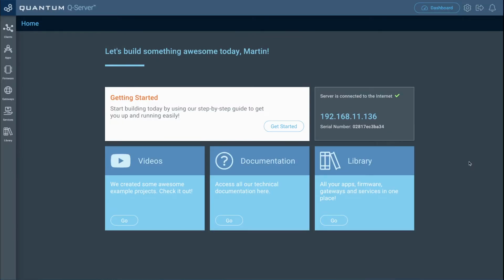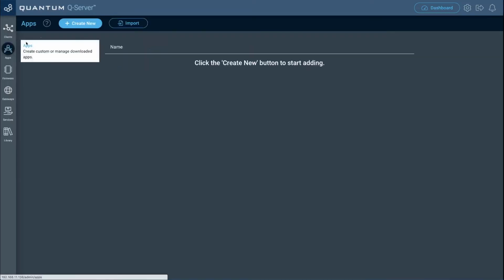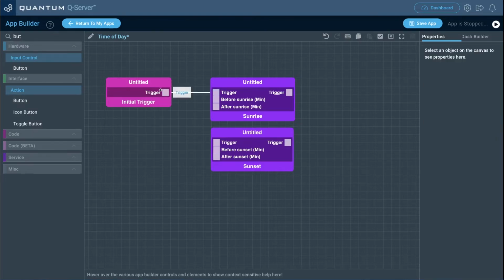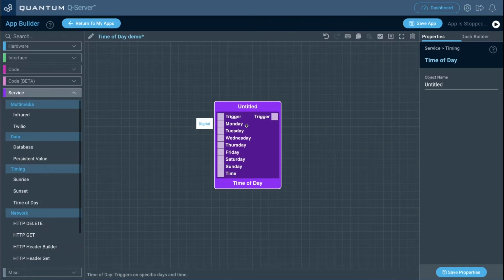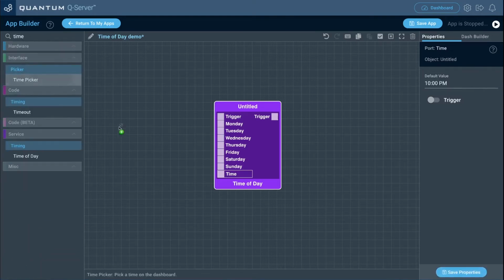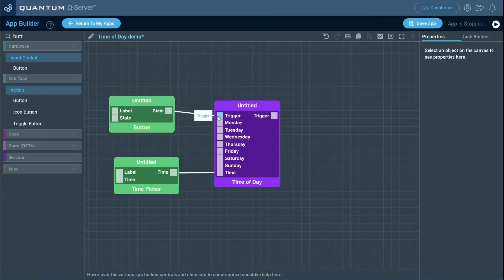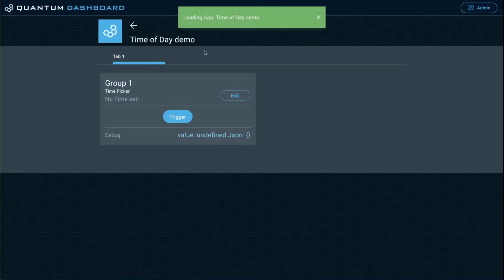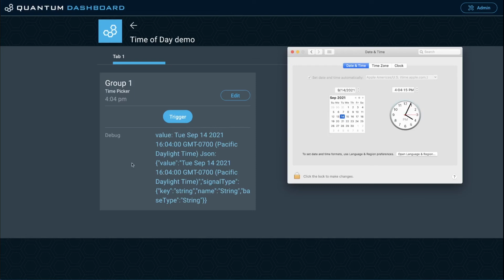Tutorial 1.12 - Time of Day Service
In this video, we will look at how to set up and use the Time of Day service on your Q-Server. The The Time of Day service lets you trigger other objects and flows at certain times or events. This service does not require an active internet connection and will work offline once downloaded.

0:00 Intro
0:13 Download and configure the service
1:02 Using Sunrise/Sunset objects
2:50 Using Time of Day object
5:27 Demo
7:09 Conclusion